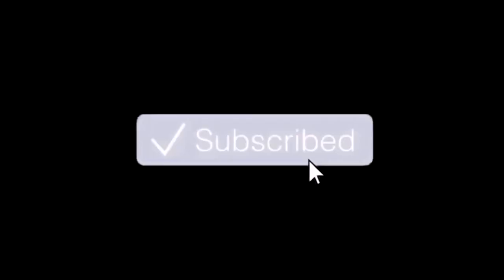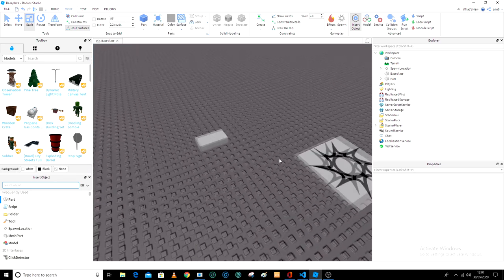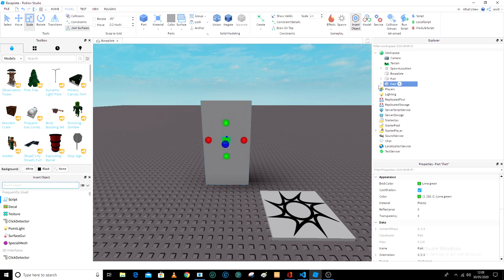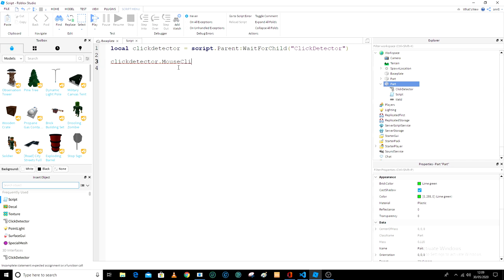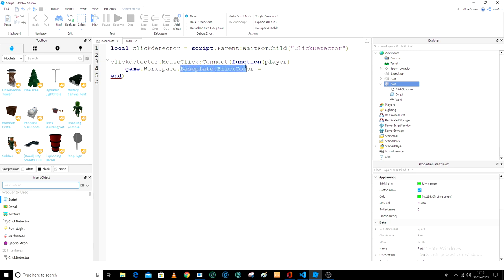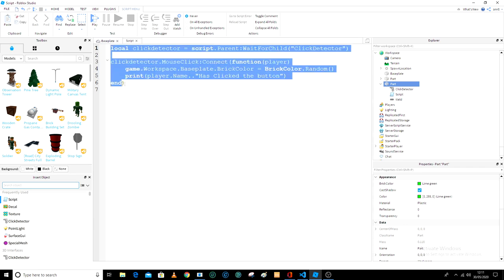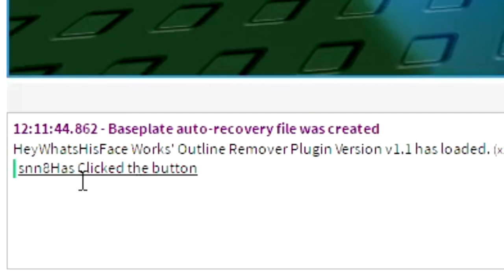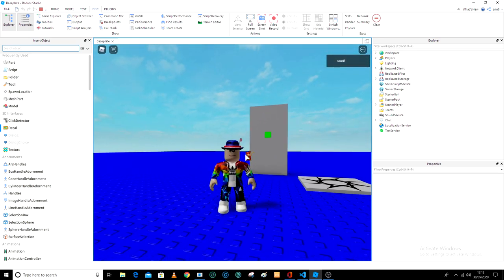(Roblox Studio) ClickDetector Tutorial For BEGINNERS!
This video showcases the basics of learning the clickdetector tool in roblox!